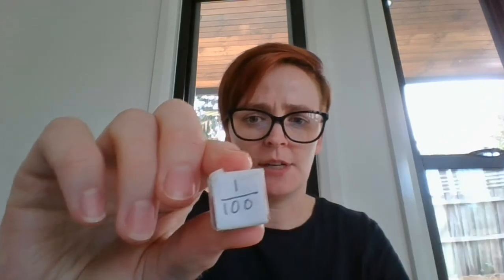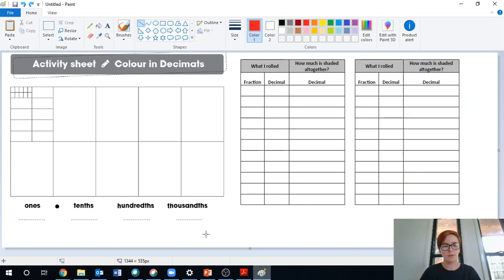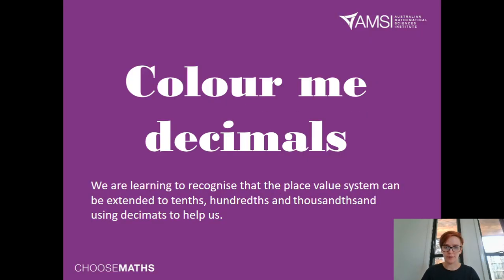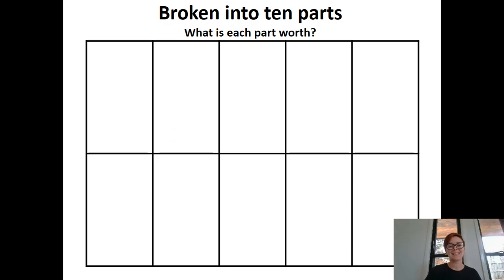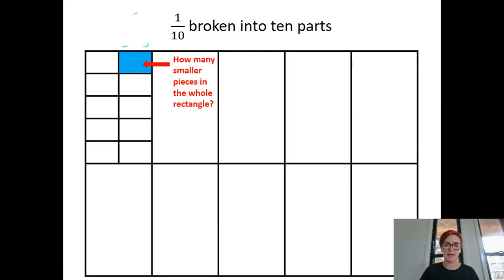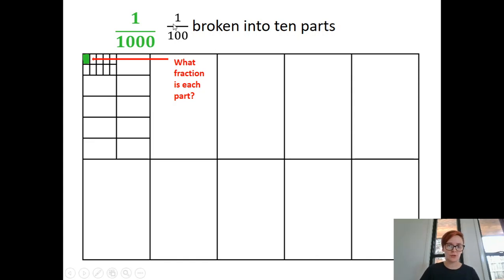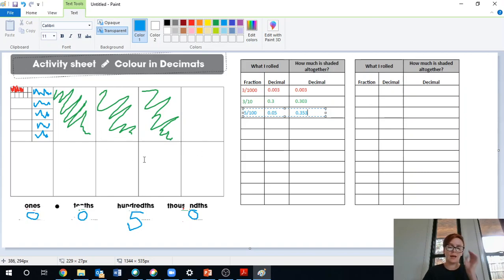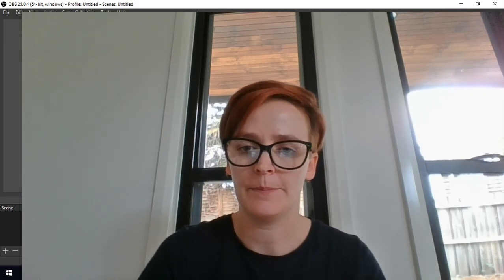How to play Colour-In Decimats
A great game for learning and understanding decimals using a game board, 2 dice and some coloured pencils or textas/markers.

I forgot to mention in the video that if you roll hundredths or thousandths and you've already used up the pre-drawn parts, you can break up one of the tenths into smaller parts yourself.

1x regular 6-sided dice
1x 6-sided dice with the following sides:
1/10
1/100
1/100
1/1000
1/1000
1/1000

Information and Game board created/presented by Anne Roche on Australian Primary Mathematics Classroom